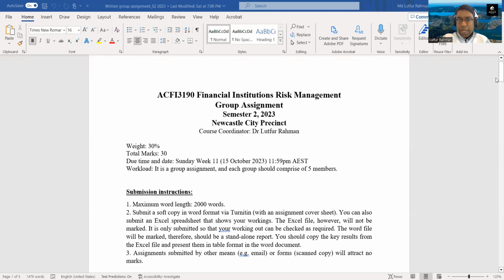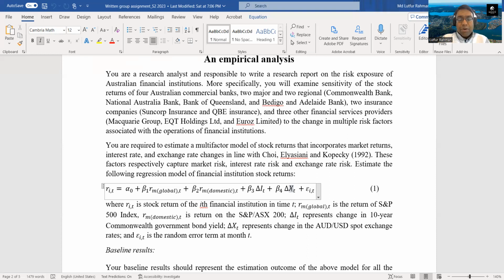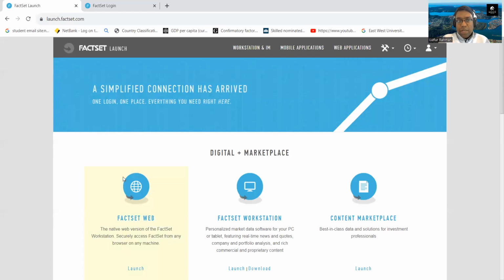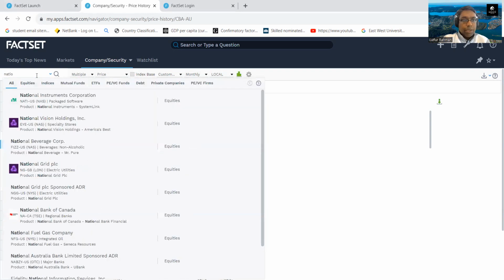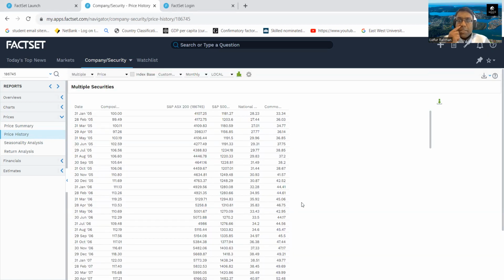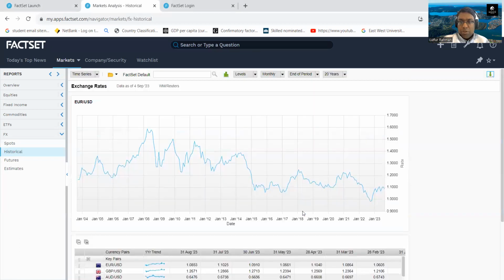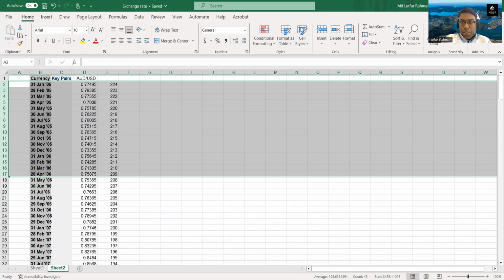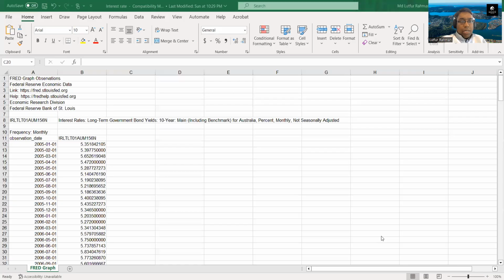How to download data from FactSet